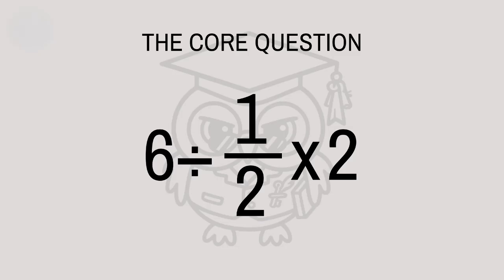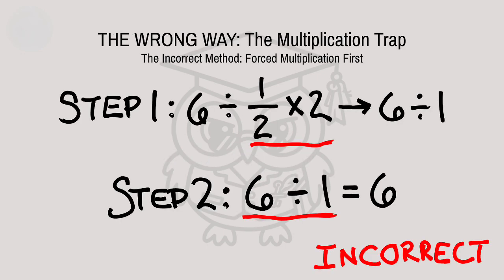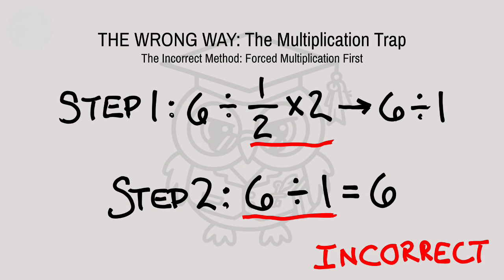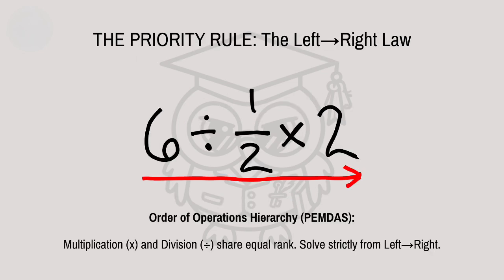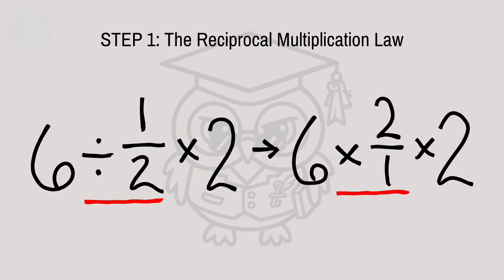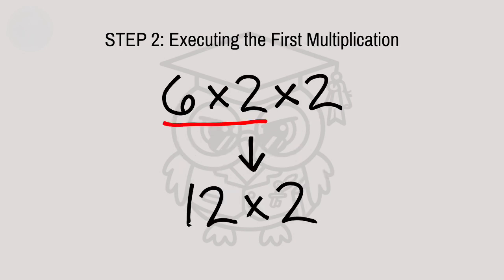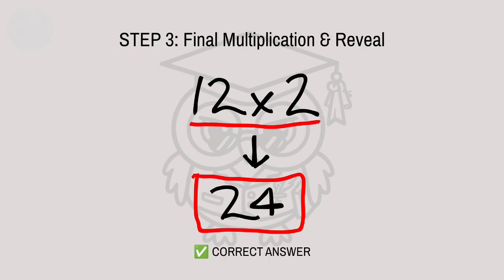Most People Get This Math Question Wrong!